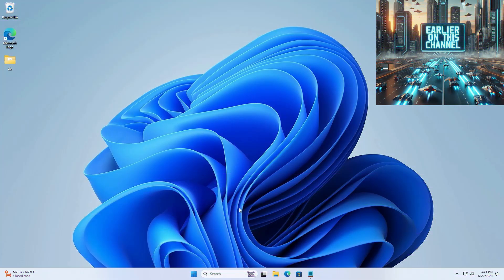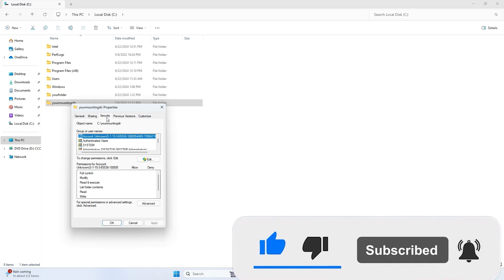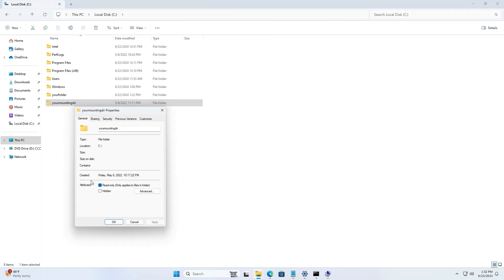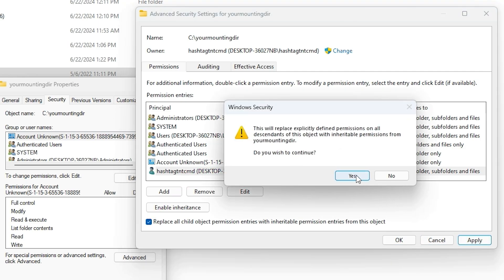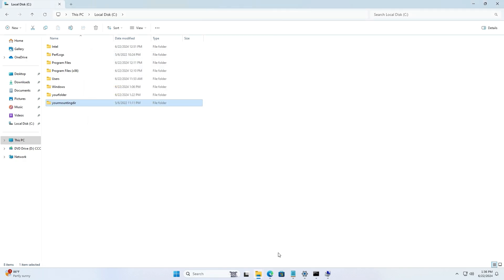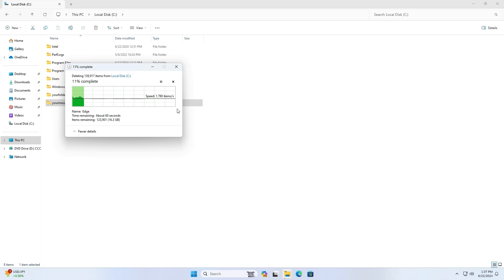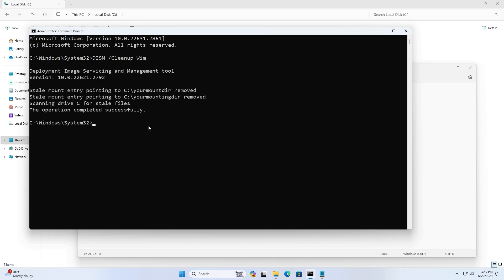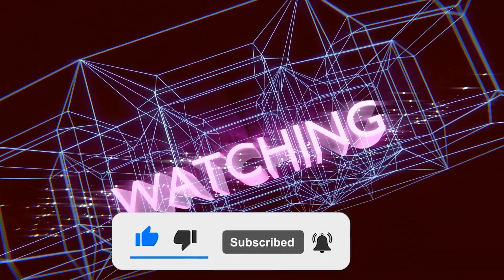Fix:Can't delete files after use DISM. Force DISM to unmount/delete a mounted Windows WIM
If you have run into any of the following scenarios this video should help.

1.Having some trouble trying to unmount an offline image using DISM ?

2.Used DISM command something like this : "dism /mount-wim /wimfile:d:\recovery /index:1 /mountdir:d:\recovery\mount /readonly"

And can't delete folders created by DISM command ?

3.  When you run dism /cleanup-wim command. You get "C:\Windows\system32 - dism /cleanup-wim

Deployment Image Servicing and Management tool

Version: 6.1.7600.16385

Error: 38

Reached the end of the file.

4. Ran something like this command Dism /Unmount-image /MountDir:target_mount_directory {/Commit | /Discard}  and unable to unmount the image.

5. Watched these videos of mine and could not delete the mounted folder :

This video should resolve most of the issues and you should be able to unmount the DSIM mounted image and also delete the directory and content where the image was mounted.